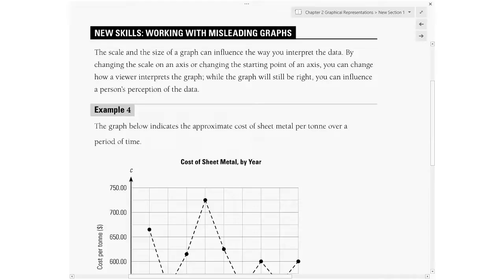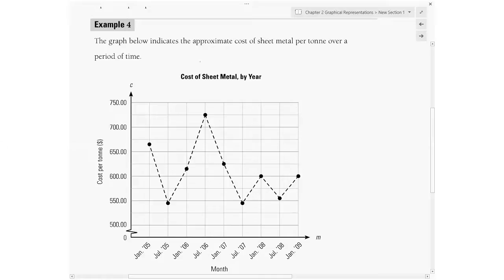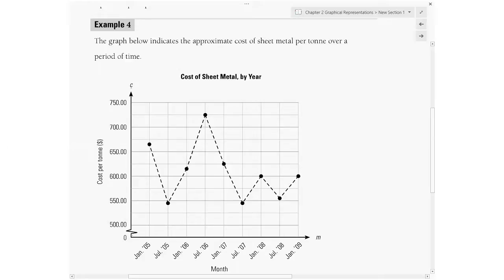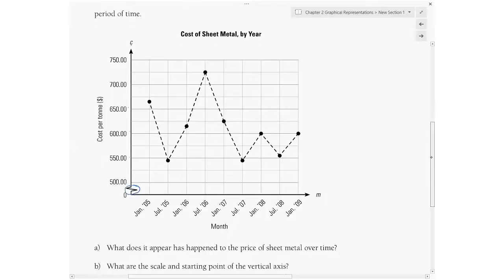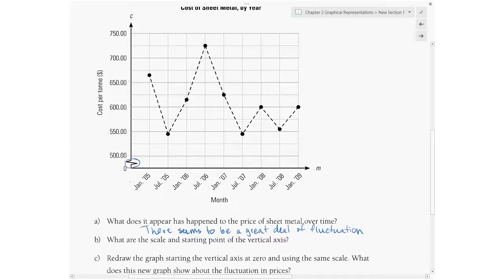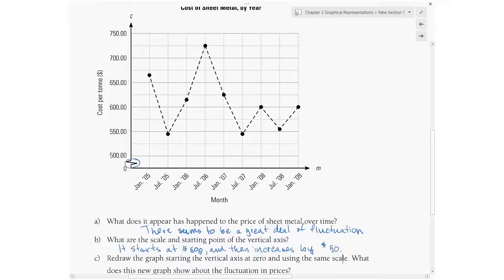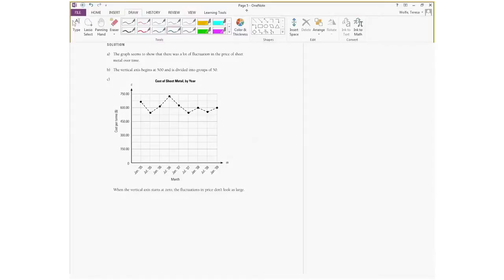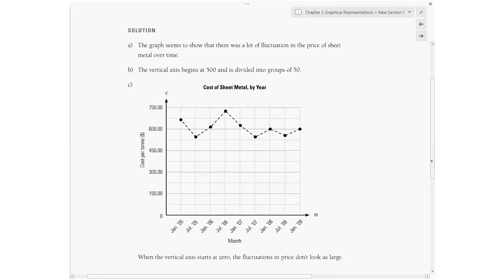2.1 Example 4